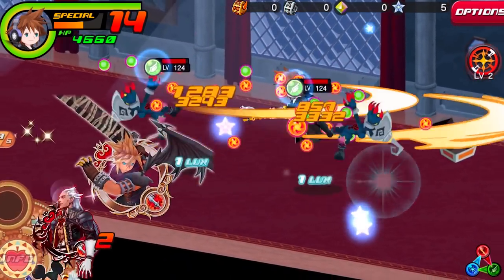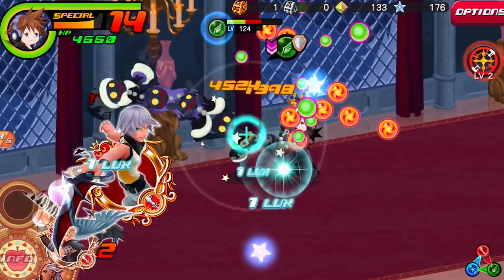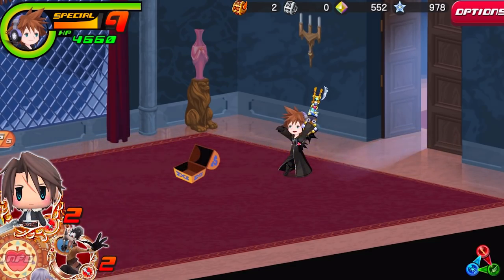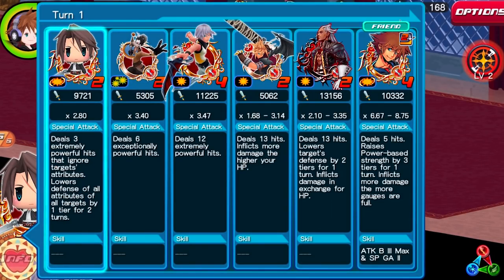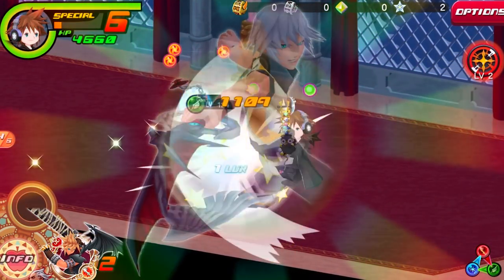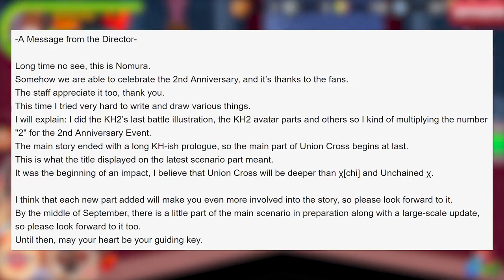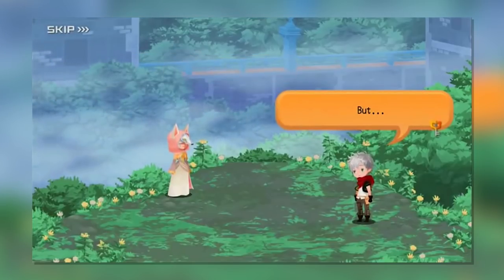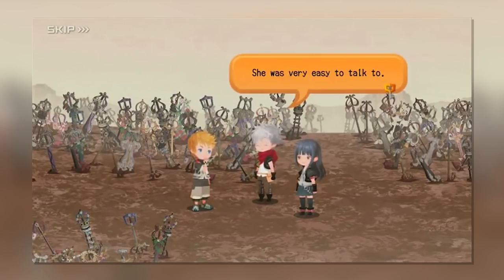15,000 FREE JEWELS! Message From Tetsuya Nomura, KH 15th Anniversary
Kingdom Hearts Officially turns 15 in America and Square Enix are celebrating by gifting everyone 15,000 free Jewels, Nomura has also left us a message about Union X.